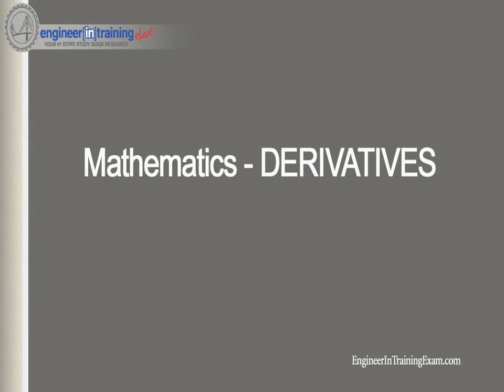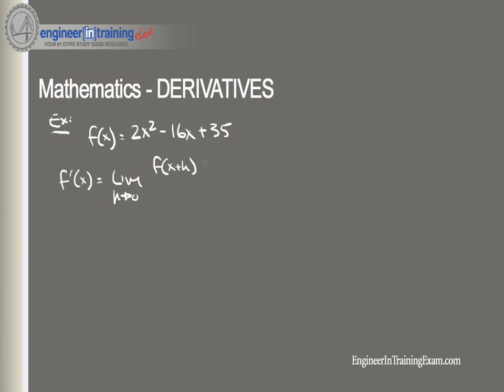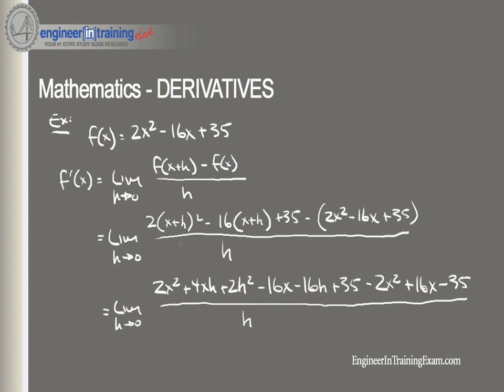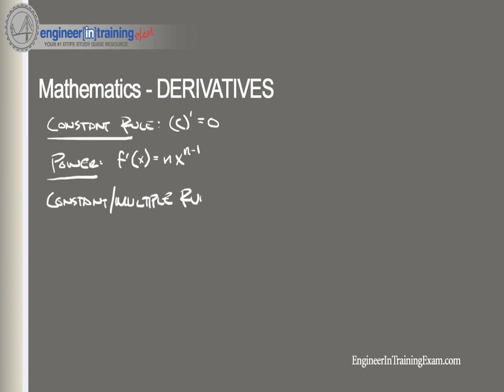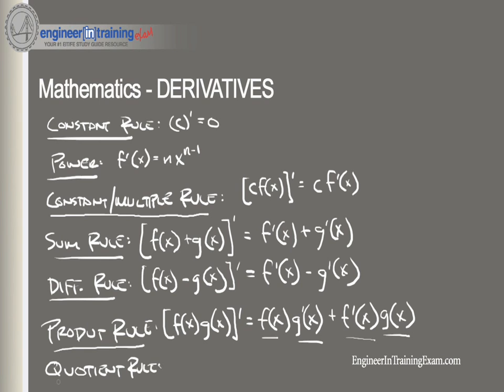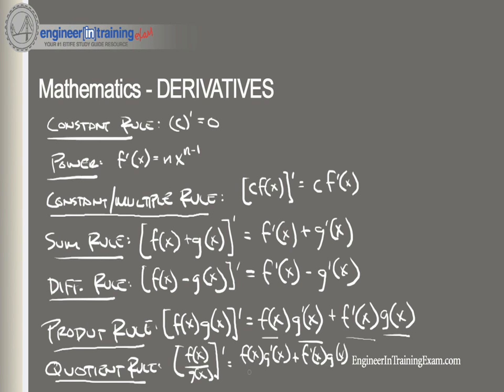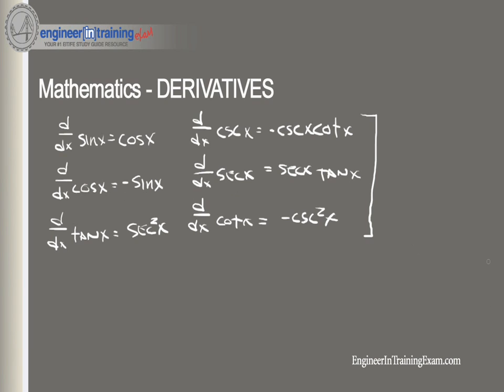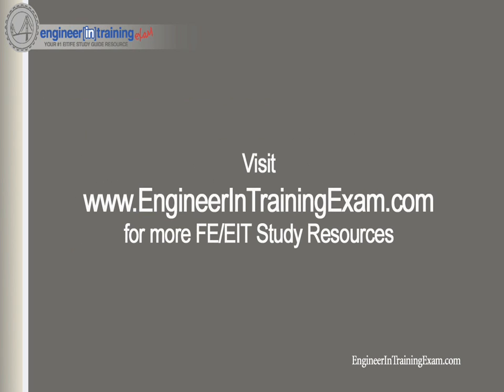Derivatives -- Fundamentals of Engineering FE EIT Exam Review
In this tutorial, we will reinforce your understanding of Derivatives.  We will begin by defining Derivatives and then run through a few example problems.